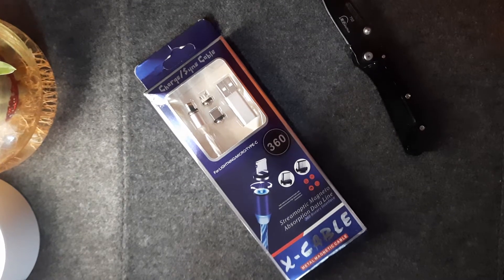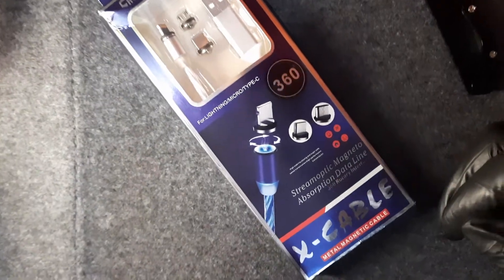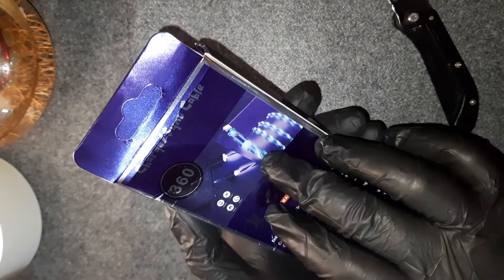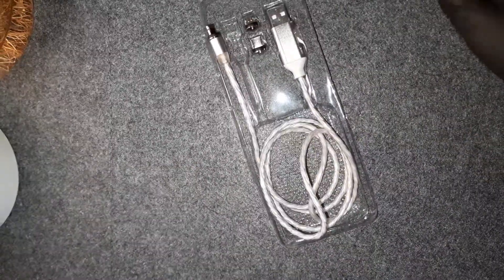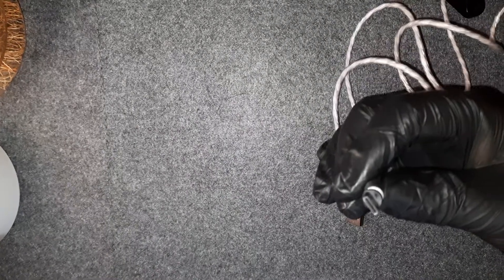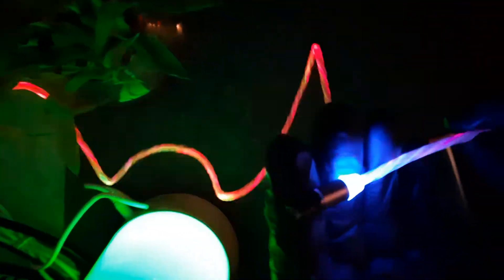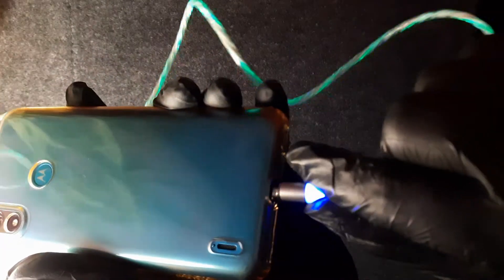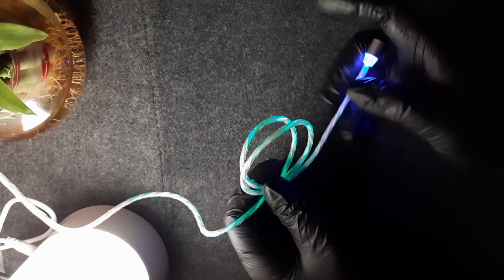Magnetic USB 360° Rotation 3 in 1 Fast Charging Data Cable Nylon Braided Wire with RGB LED Light.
RGB charging cable. This was an impulse buy, one which I am not very proud of.

Features & details
Connector and charges/syncs by connecting the USB connector into your wall charger or computer; small connector head fits most cases
High-quality copper wires promote maximum signal quality and strength
Ensure a maximum charging speed up to 2A, charge faster than most standard cables.
This multi charger cable widely compatible with Android, Phone , Smartphones, Tablets and Other Devices.
Multi Charging Cable, 3 in 1 Nylon Braided Fast Charging Cord Magnetic Charger USB Cable for iPhone Micro USB Type C Mobile Phone Cable Fast Charging Magnet Charger USB Wire Cord, Black

Product link if someone wants to waste their money